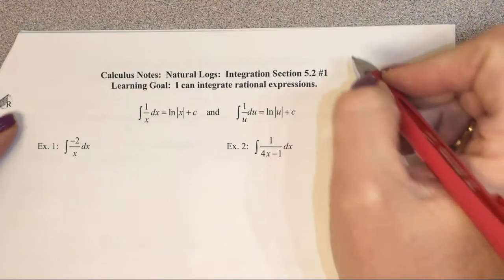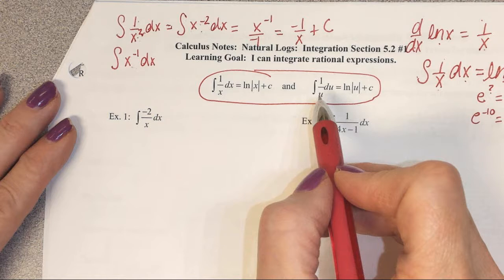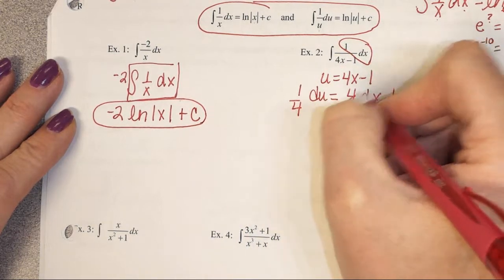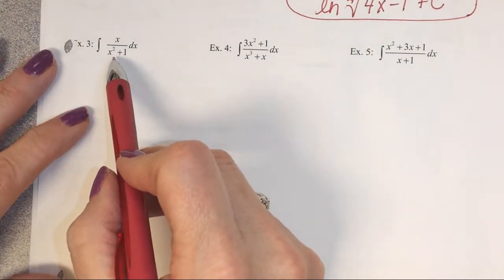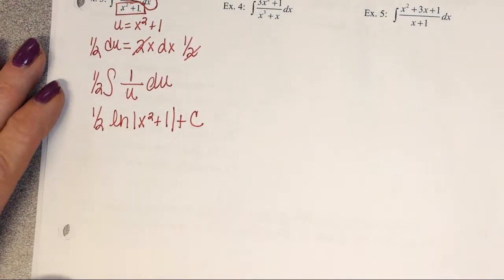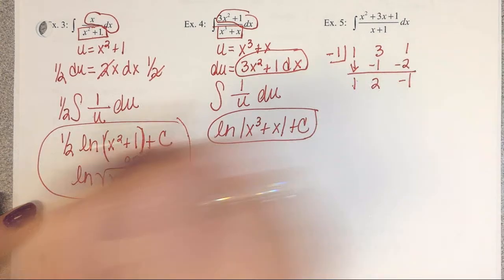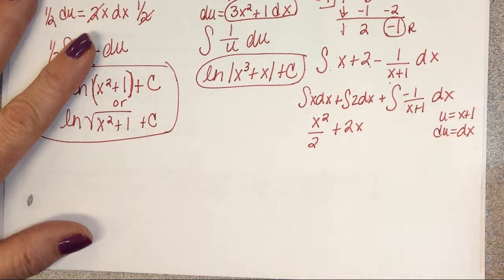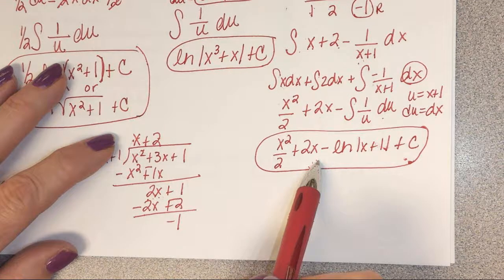Video Notes 5.2 Part 1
Integrating 1/x, results in natural logs